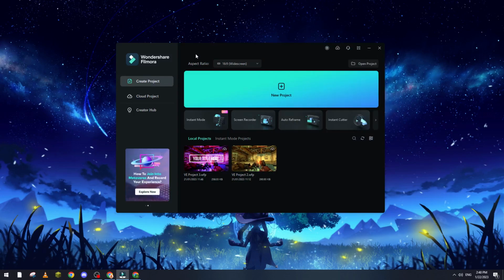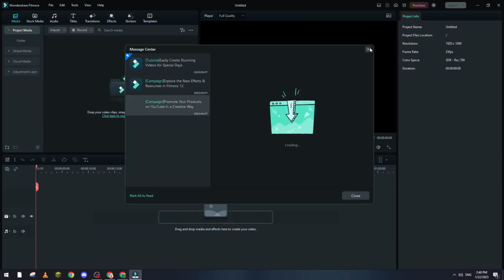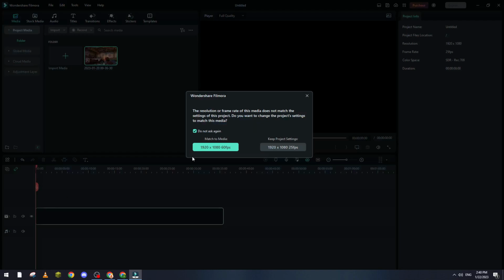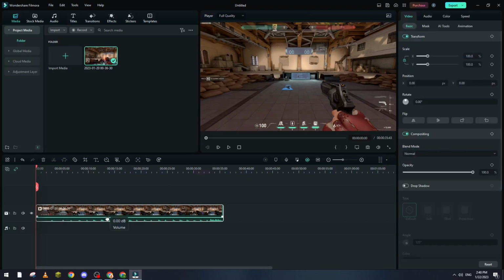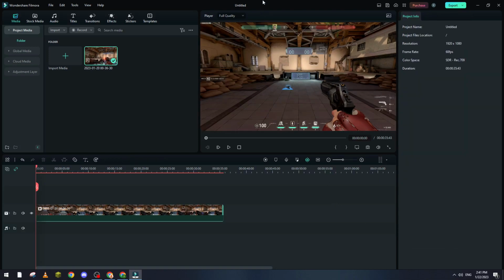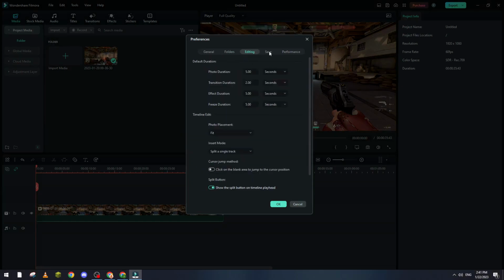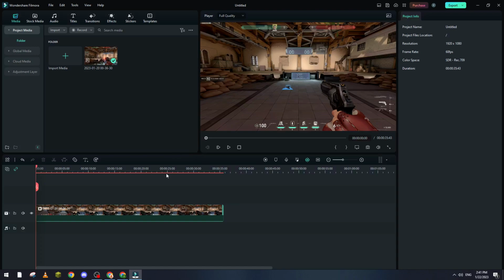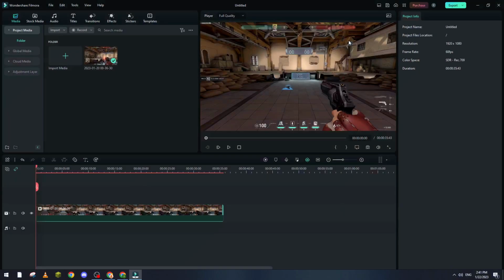How To Increase Quality Filmora Tutorial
Today we talk about increase quality in filmora,filmora video editor,filmora tutorial,how to increase video quality,video enhancer